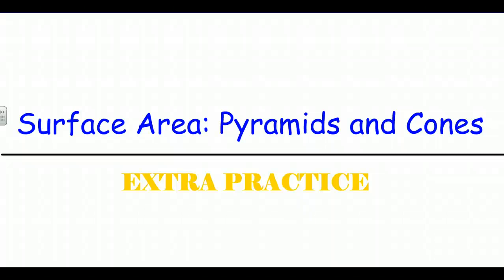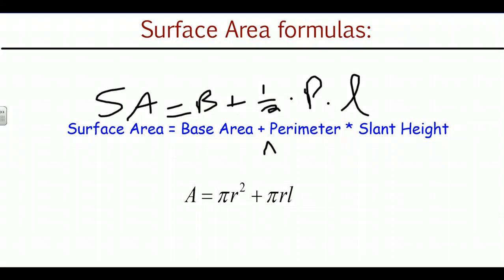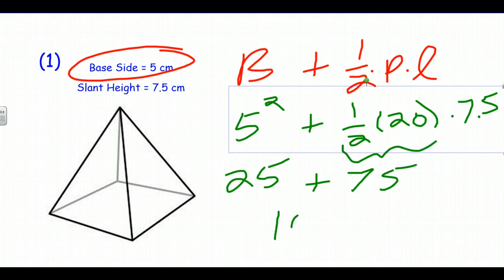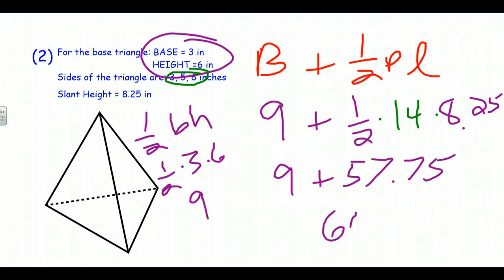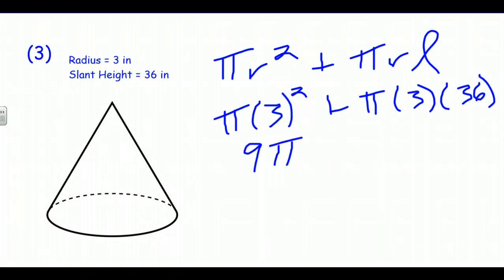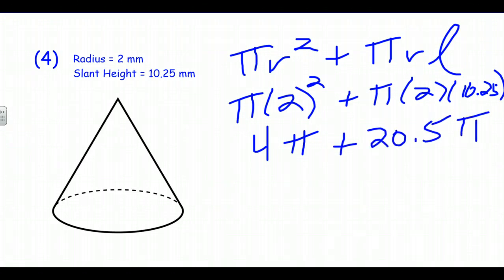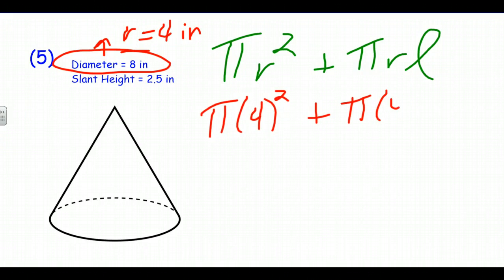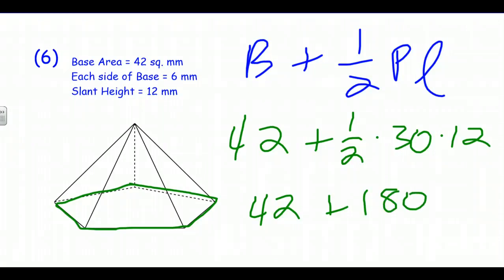EXTRA PRACTICE - Pyramids Cone Surface Area